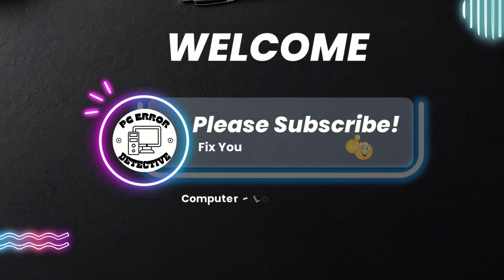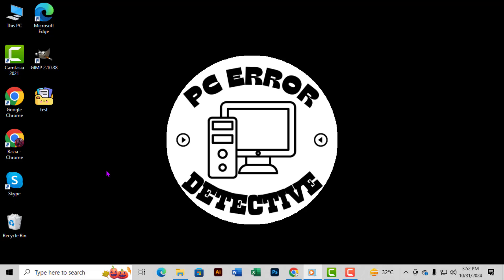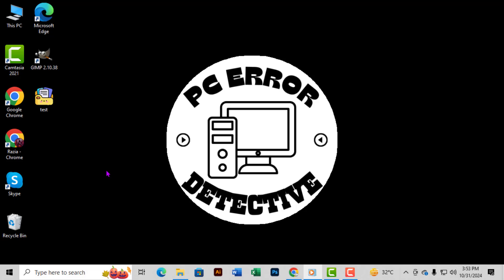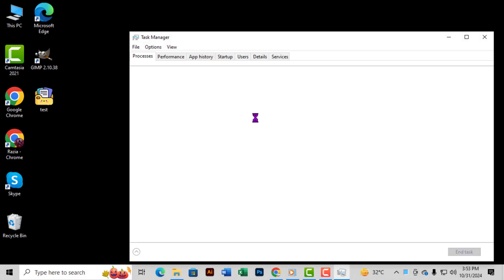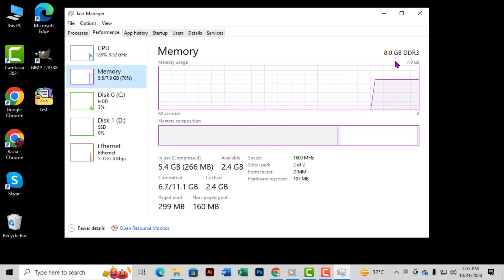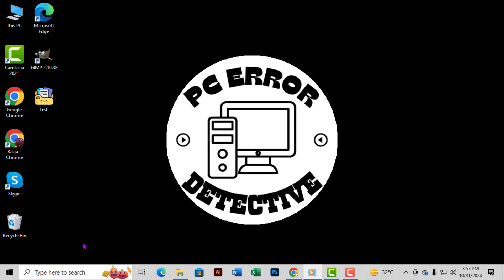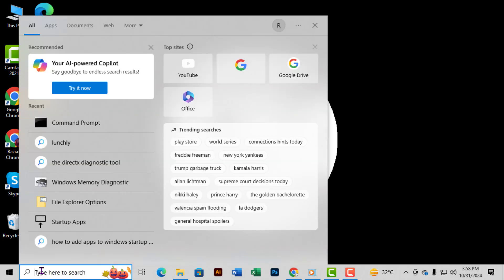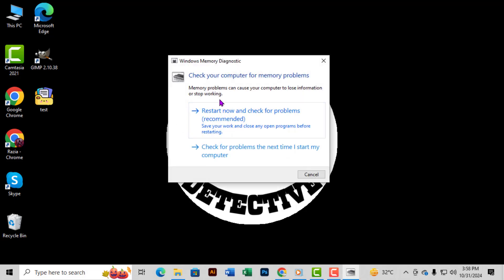How to Check if Your Ram is Installed Correctly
Ensuring that your RAM is installed correctly is important for optimal computer performance. Improperly installed RAM can cause your system to run slower or fail to recognize the full memory capacity. With a few quick checks and diagnostics, you can confirm if your RAM is properly seated and functioning as it should. In this video, you will learn exactly how to check if your RAM is installed correctly, so your computer runs efficiently. Watch for the step-by-step solution in the video.

- Test RAM installation accuracy
- Check computer memory status
- Diagnose RAM issues in Windows
- Troubleshoot memory problems
- Verify RAM setup on PC